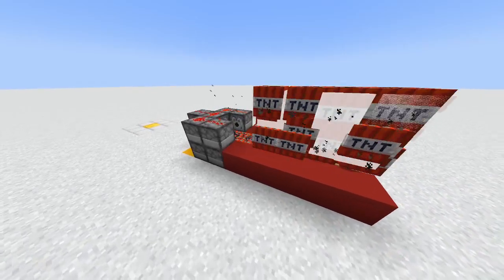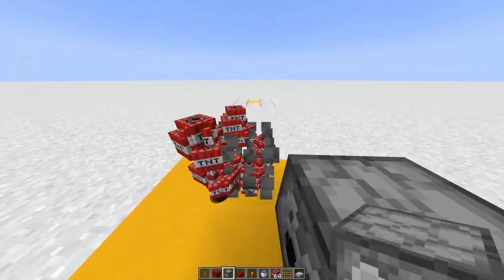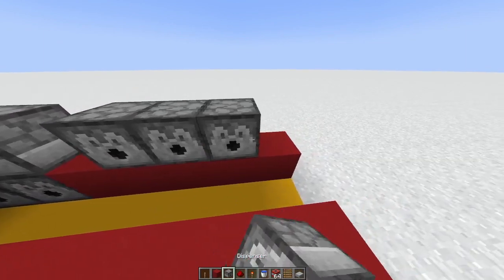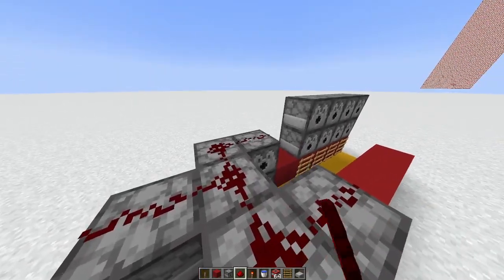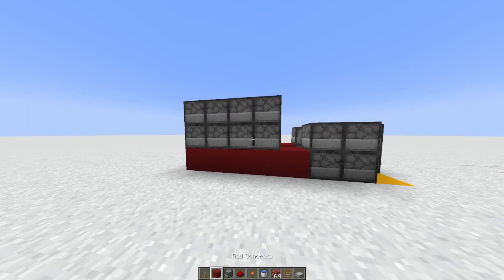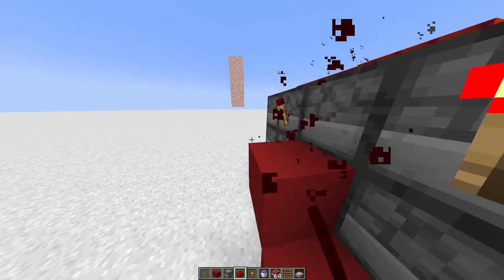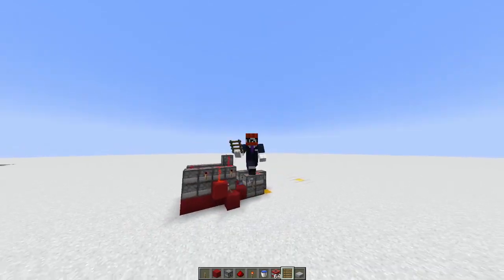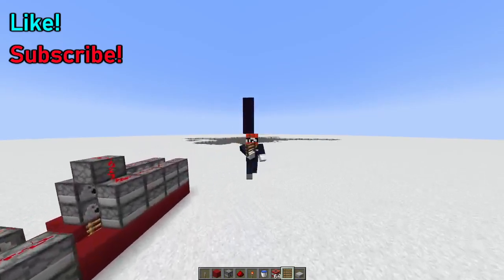How to build Ladder TNT Cannons in Minecraft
This tutorial will teach you how to build TNT cannons with ladders. When dropped on TNT, it generally makes it go high when launched, so it's best to use it in that situation. This is probably one of the way more common TNT cannons you'd generally find on Youtube, but i thought i was worth making a tutorial for anyways.

There's still plenty more to show, so I'd appreciate it.